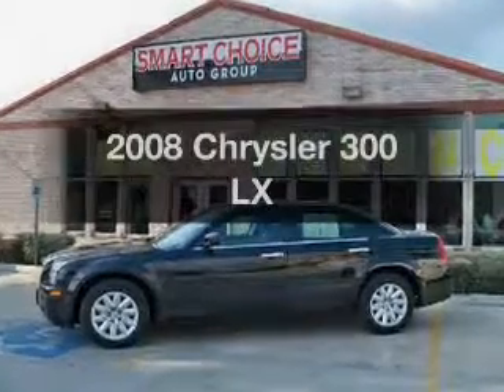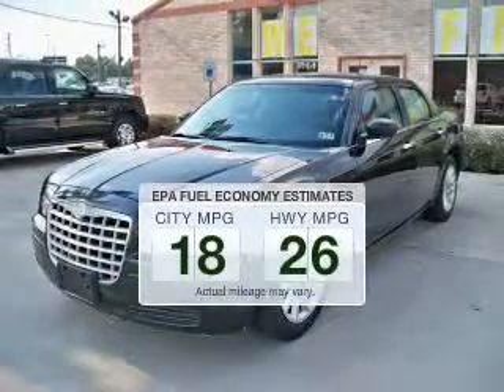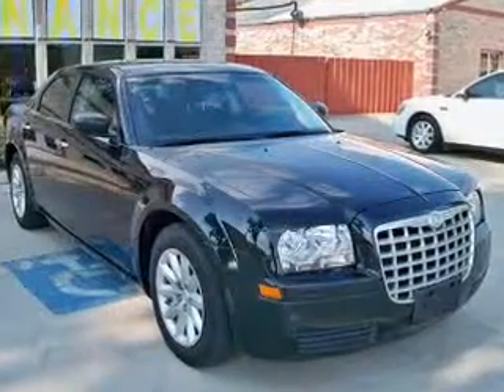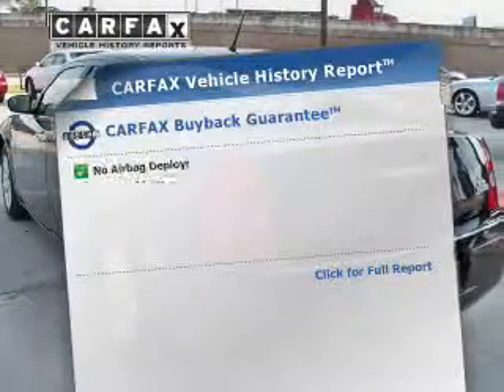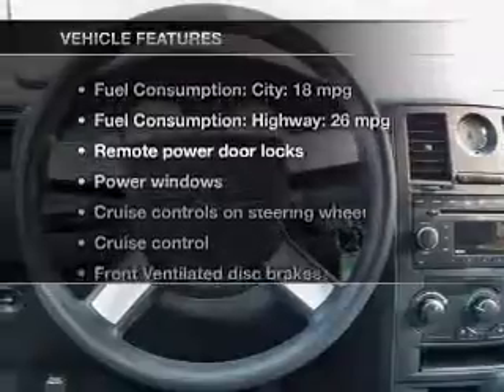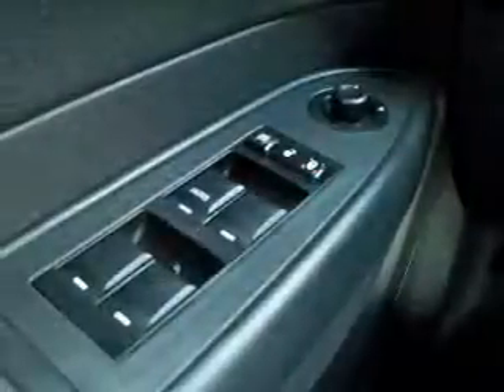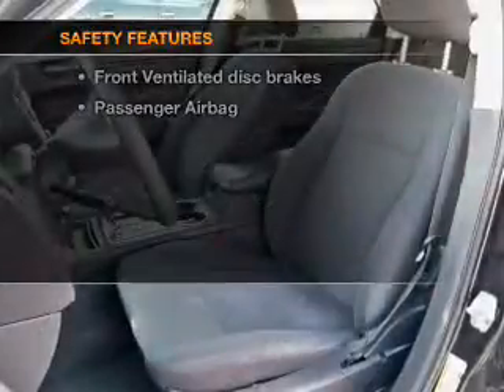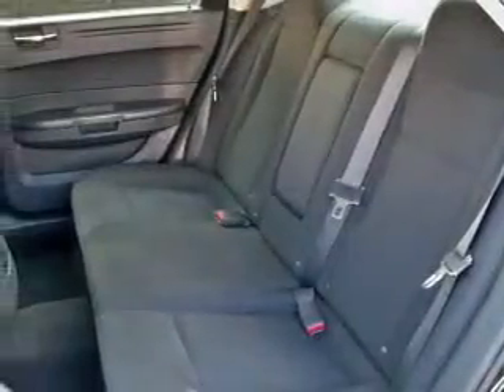2008 Chrysler 300 - Houston TX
Year: 2008
Make: Chrysler
Model: 300
Trim: LX
Engine: 2.7 liter 6 cylinder 24 valve
Transmission: 4-Speed Automatic
Color: Brilliant Black Crystal Pearl
Mileage: 48843
Address:
17610 NORTHWEST FREEWAY